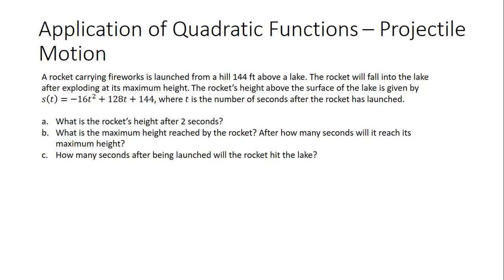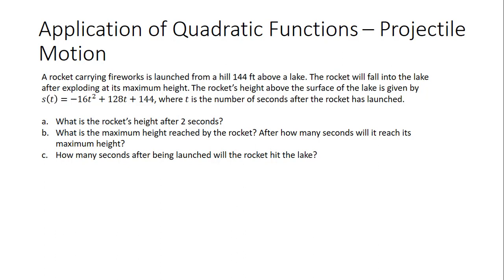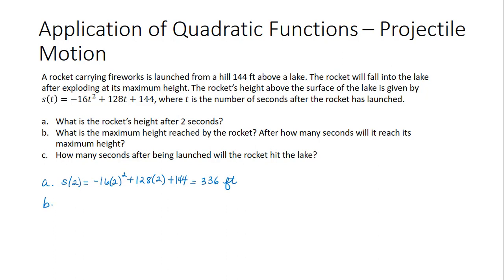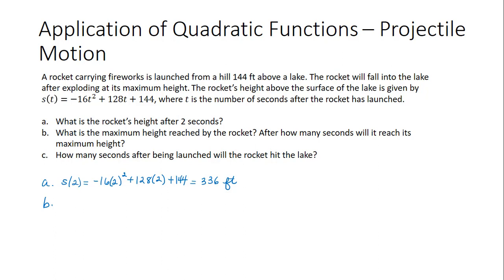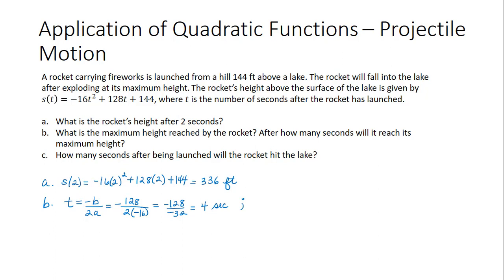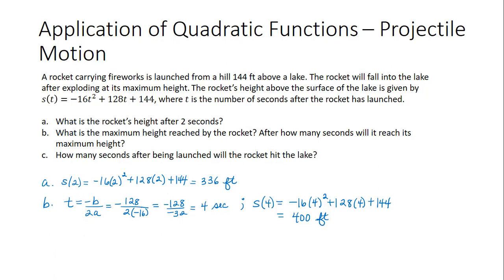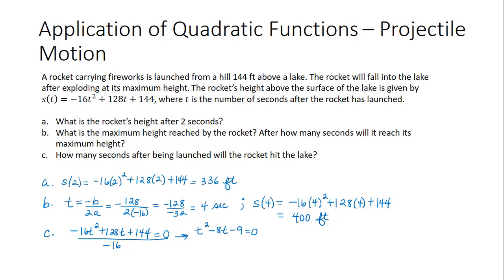S14 Application of Quadratic Functions (Height of a Rocket)